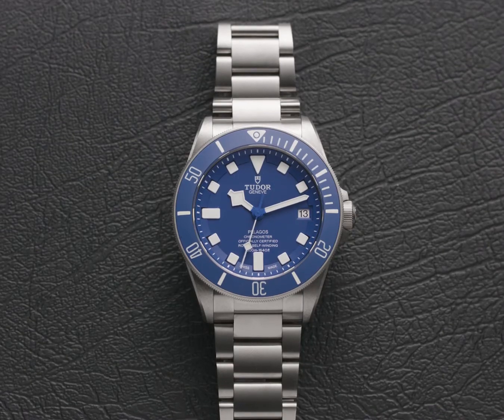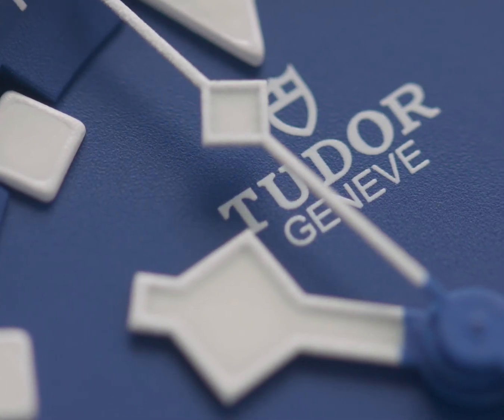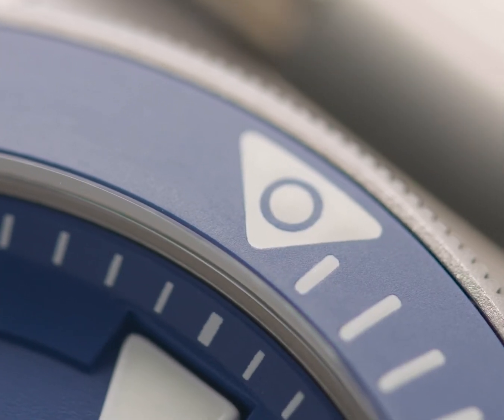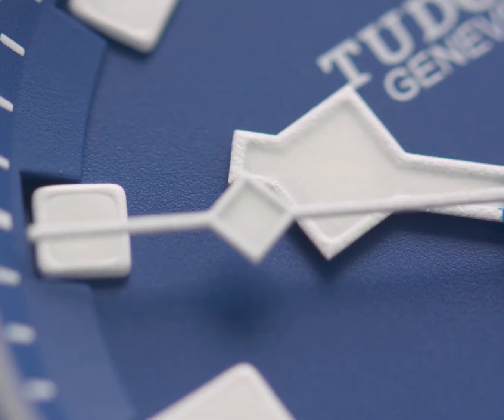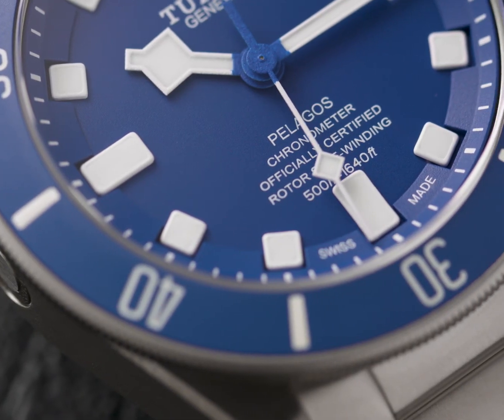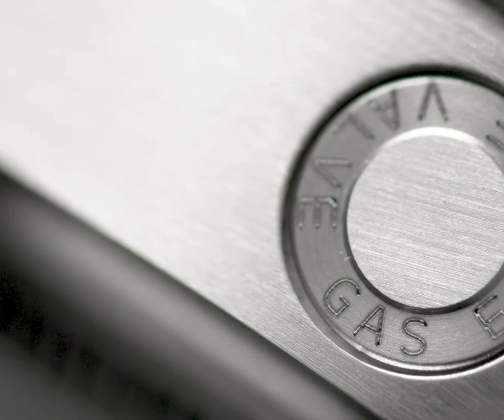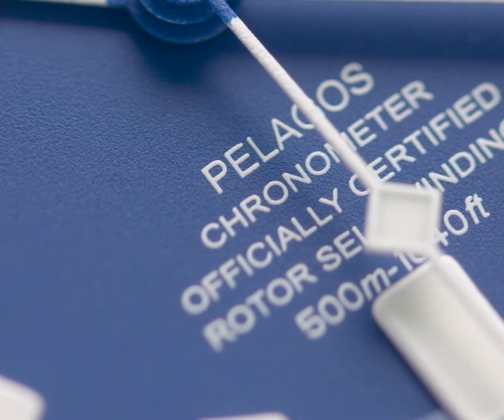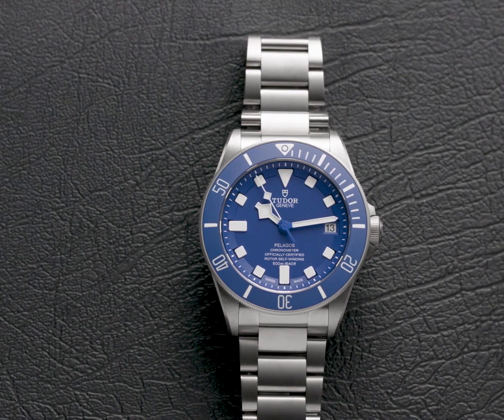Friday Flyback – TUDOR Pelagos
The Tudor Pelagos, named after the Greek word for "sea", is absolutely built the part. Light and solid, it is very much a modern watch except for its design language – which takes cues from historical tool watches instead. In particular, its Snowflake hands are reminiscent of vintage dive watches of yesteryear.